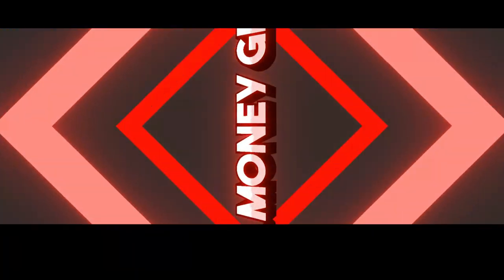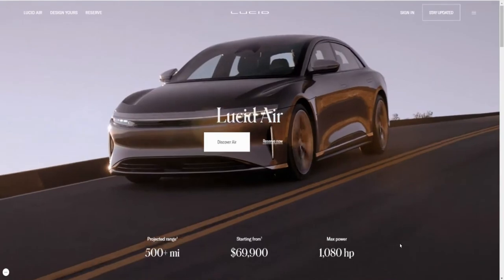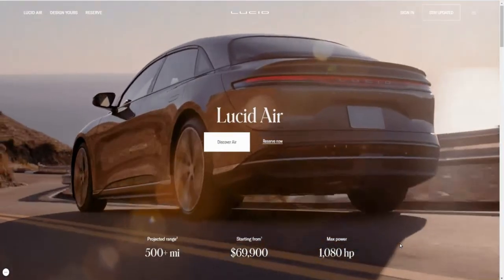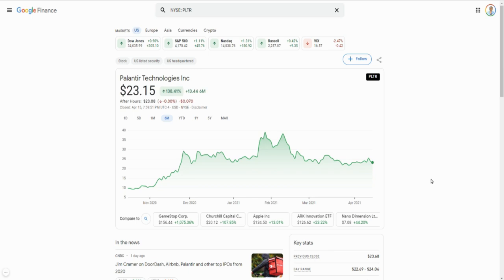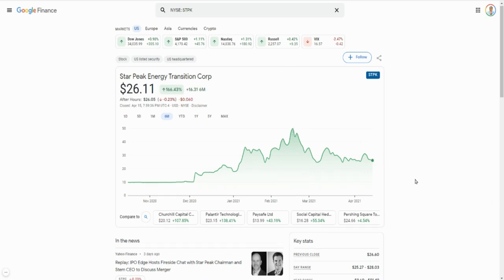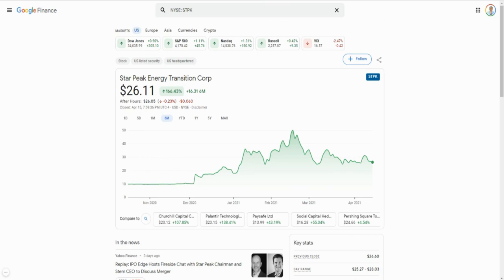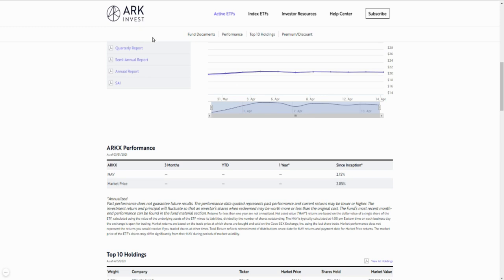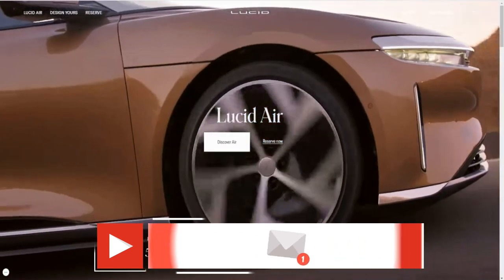5 GROWTH STOCKS UNDER $30🔥🔥🔥TOP 5 GROWTH STOCKS FOR LESS THAN $30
5 GROWTH STOCKS UNDER $30🔥🔥🔥TOP 5 GROWTH STOCKS FOR LESS THAN $30
In this video, I share my top 5 growth stocks under $30...Enjoy!
1. $CCIV
2. $PLTR
3. $STPK
4. $ARKX
5. $CHPT
6. $PLUG

My Favorite Investing Book
My Favorite Personal Development Book

Based in Minneapolis mrmoneygeek #$30growthstocks
Mr. V